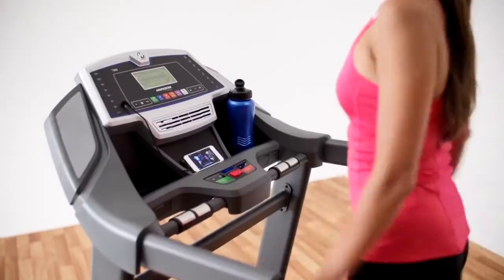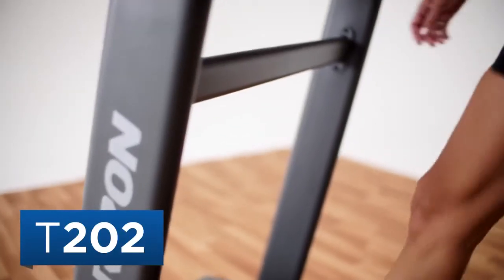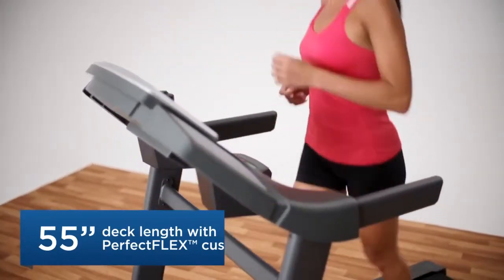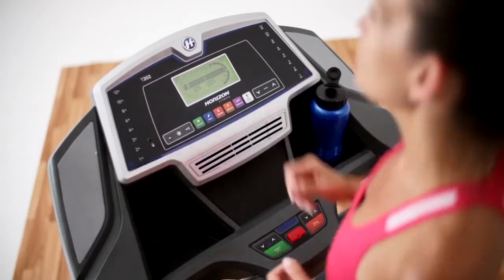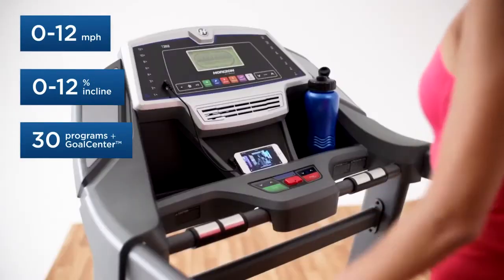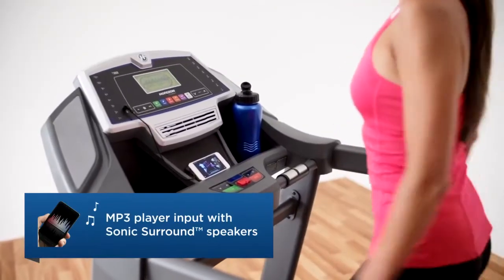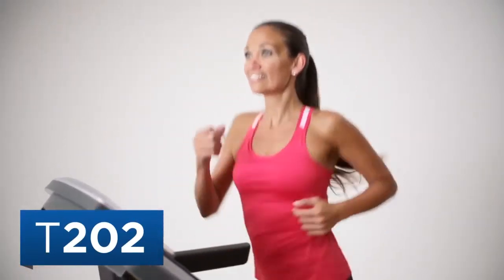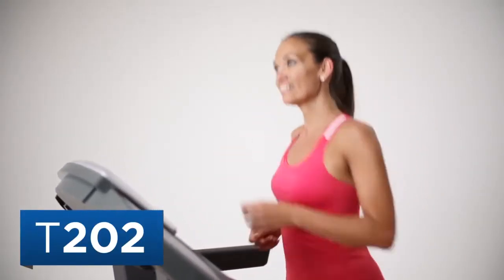Horizon Fitness T202 Advanced - Best Treadmill Under $1500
US Prices

Horizon Fitness T202 Advanced

- Includes free app to control your workout and push data to favorite fitness Apps, plus device holder and rapid-charge USB port

- Assembled Dimensions: 75" L x 34" W x 58" H | Folded Dimensions: 47" L x 34" W x 65" H | Running Area: 20" x 60" | Weight: 187 lbs

- Max User Weight: 325 lbs

- Quickly shift speed and incline with one-touch keys, quick-rotating Dial and handle bar controls

- Powerful, 2. 75 chap motor

- 60" 3-Zone cushioned deck for comfortable footfalls

- Unisex-adult, Console, 2 uprights, power cord, hardware pack (holds all bolts and tools), 2 lower mast covers, Aluminum